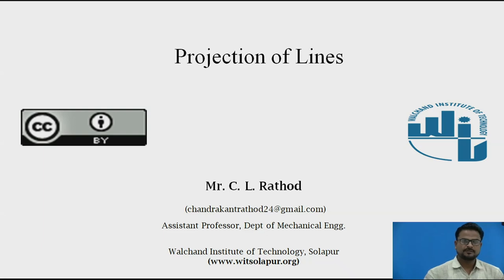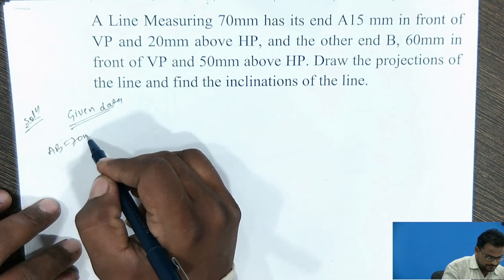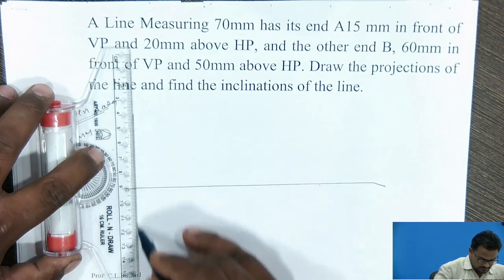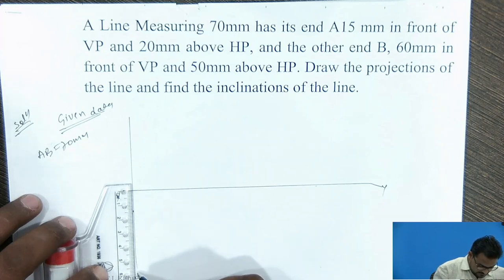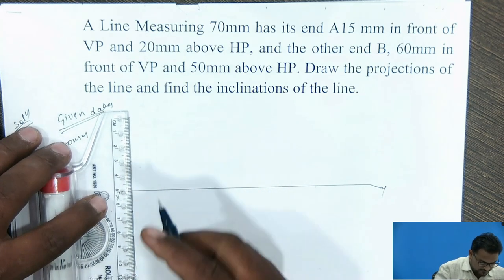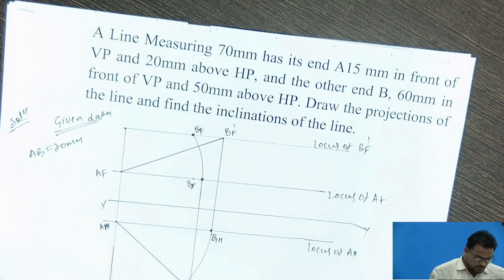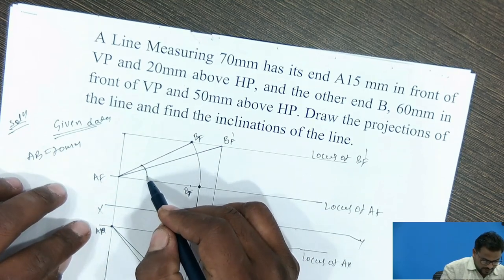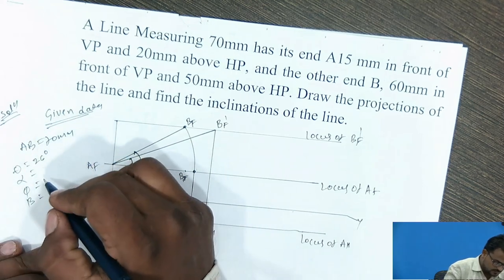Projection of Lines-VI